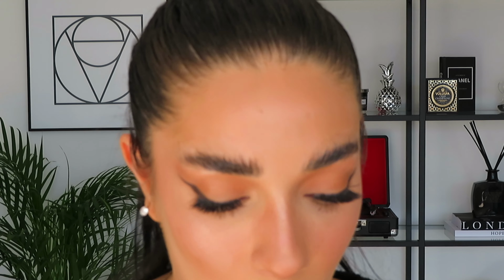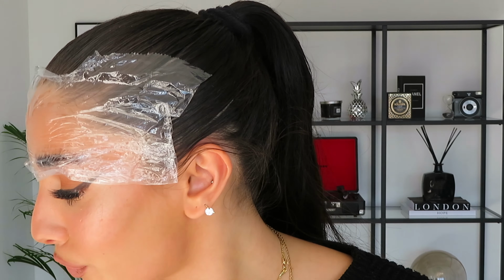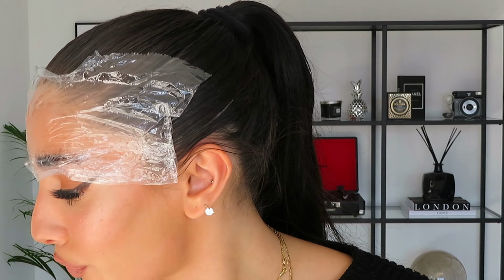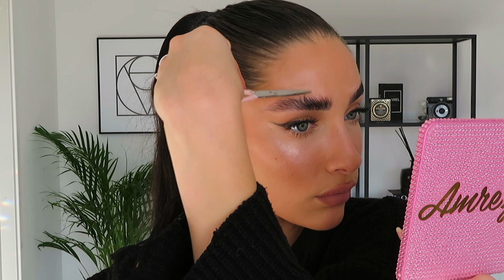DIY BROW LAMINATION - at home brow lamination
Hi babes, in this video I did my own DIY at home brow lamination!! I'm so excited because I love brows and I've wanted to do this video for a while!

Lash lift set